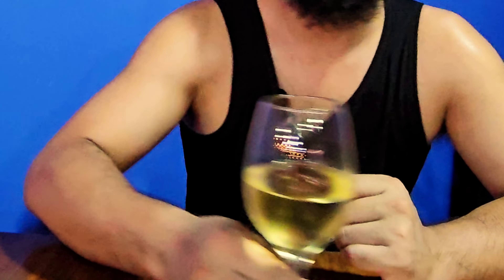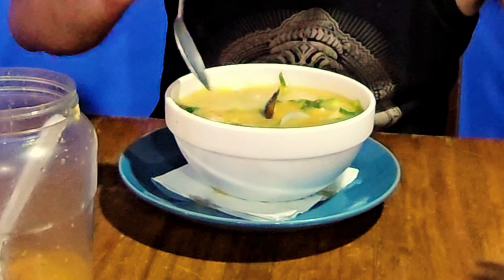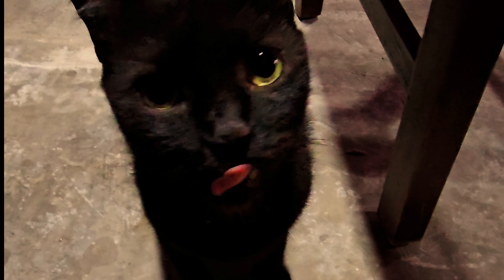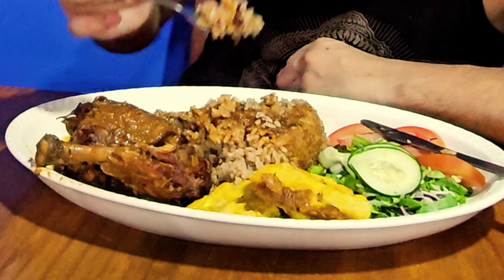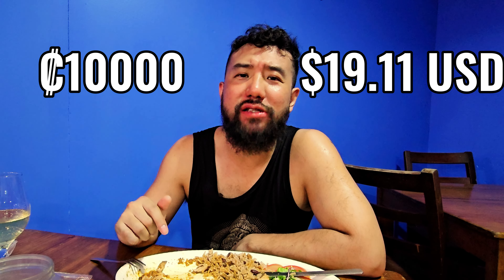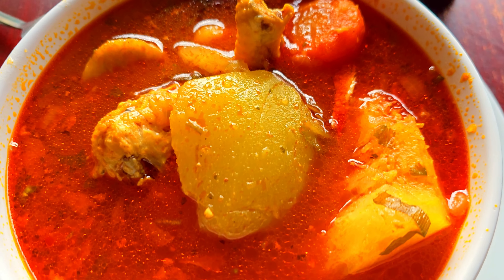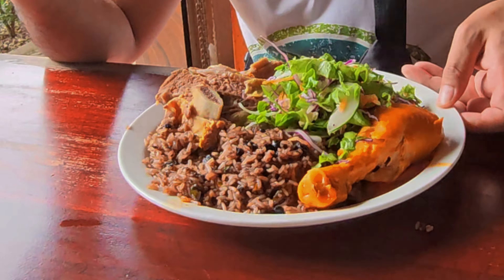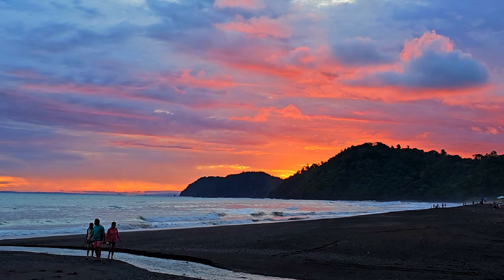Costa Rican Soda Tour from Coast to Coast - Authentic Casados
Hey Foodie Friends! In this video, we're diving into the real Costa Rican cuisine with a double dose of Soda goodness!

First, we'll soak up the vibrant vibes of Puerto Viejo on the Caribbean Coast. Then, we'll ride the waves in the wild beach town of Jaco on the Pacific Coast.

Join me as I explore the best of Costa Rican sodas and savor some true Casado! Let's start this delicious journey now!

Pura Vida!

🔯Video Editors: Anh Phát

✈️ All the equipment used to film this video is available here on Amazon: